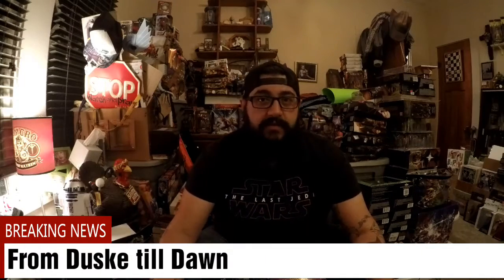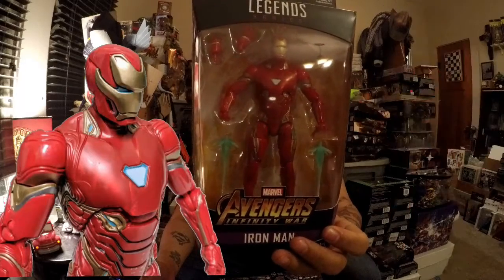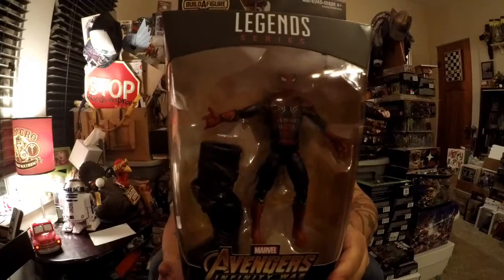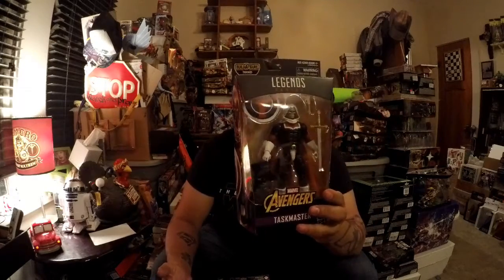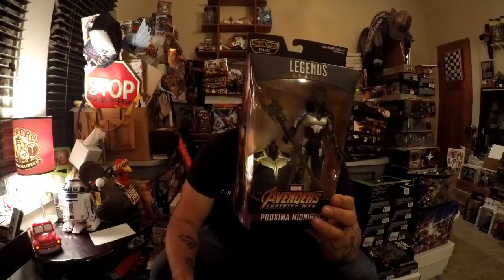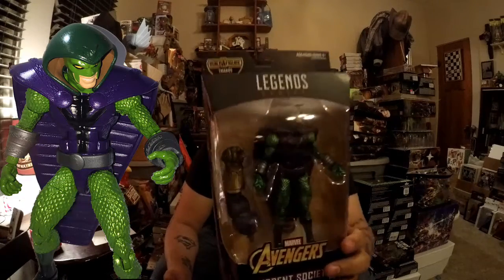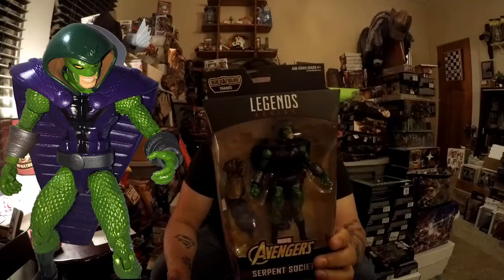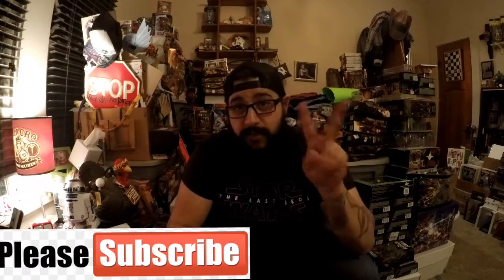Marvel Legends Avengers Thanos Series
Hey guys welcome back to the channel. I just went and picked up a full set of Marvel Legends Avengers build a figure Thanos. Join me and looking over and critiquing each figure and to add its new home in my forever growing collection.
                               Thanks.

Join us in our Facebook group @ Night of the Living GEEKS # Central Texas